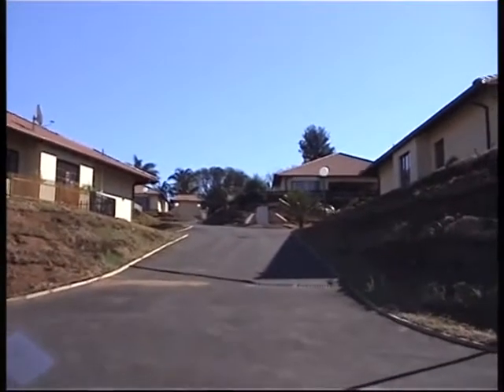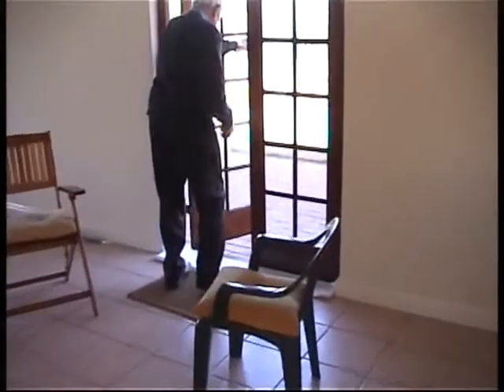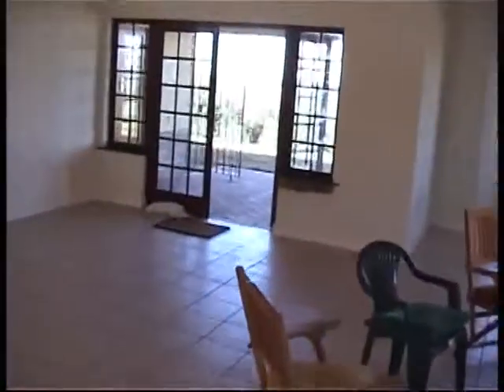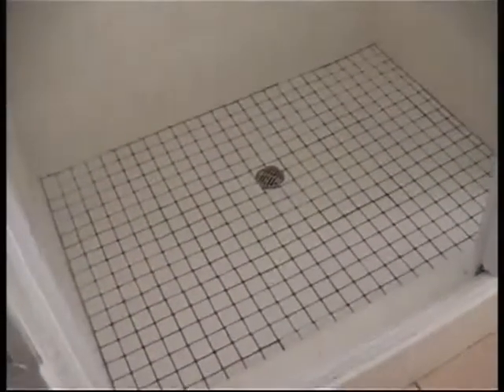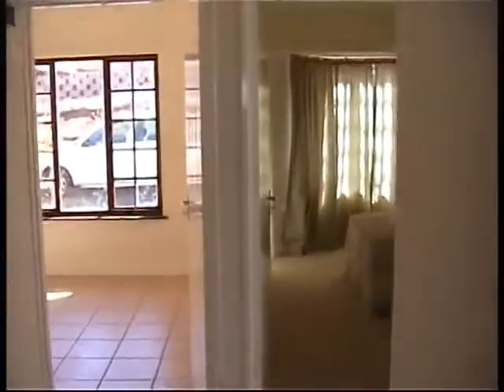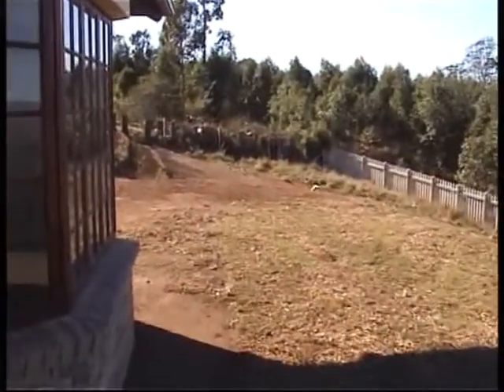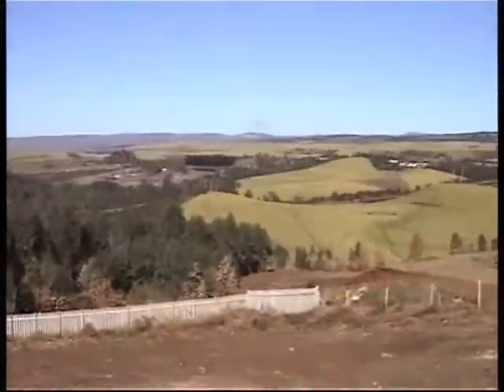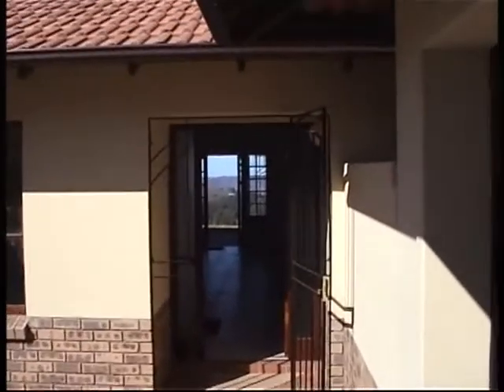2001 Basil & Christa Hillcrest New Home